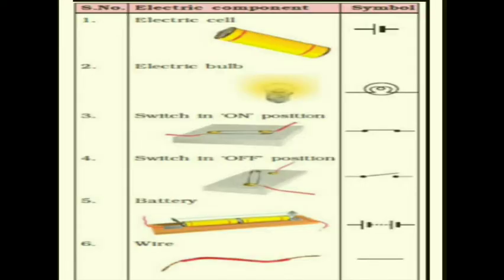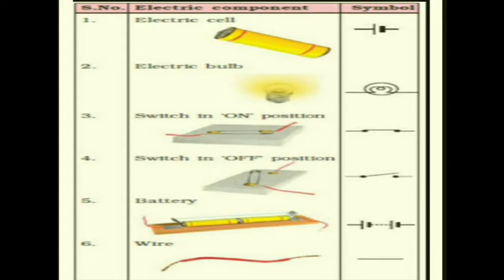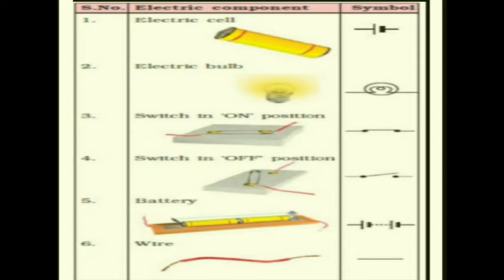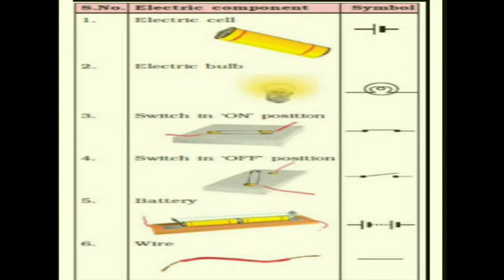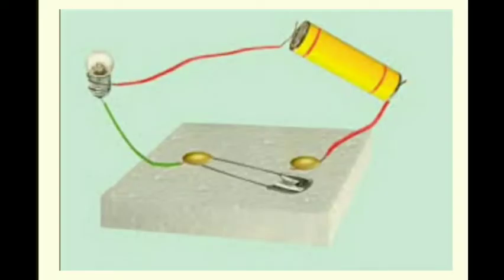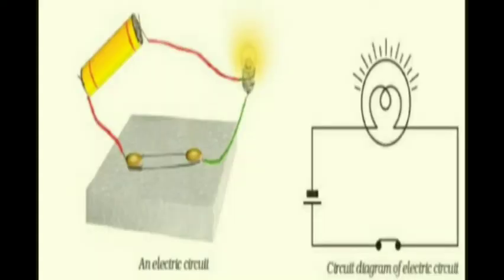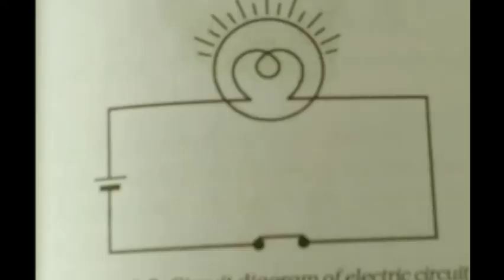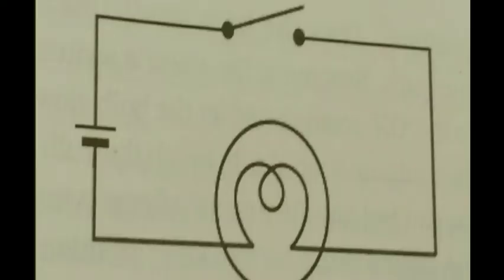Class VII LECTURE VIDEO